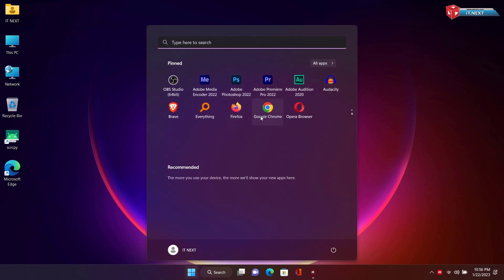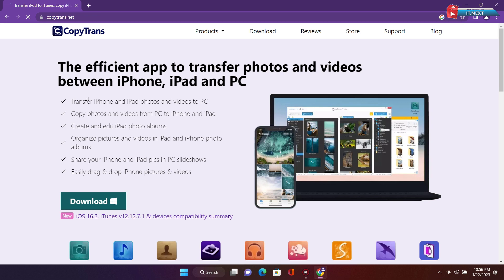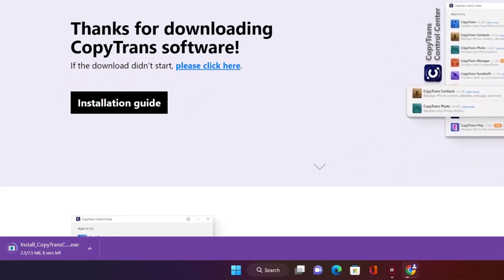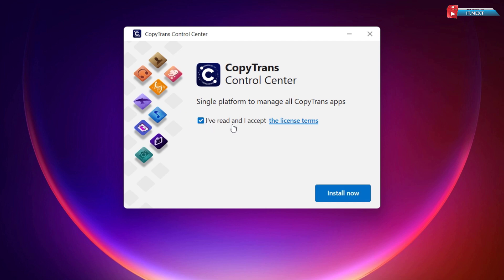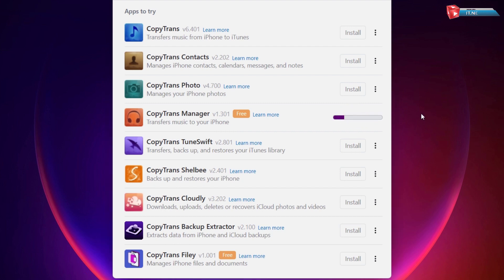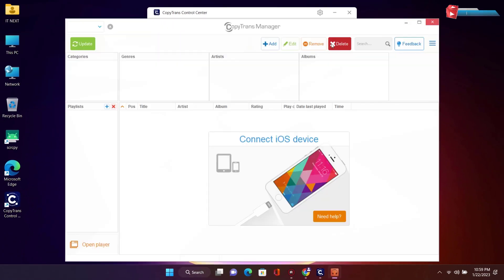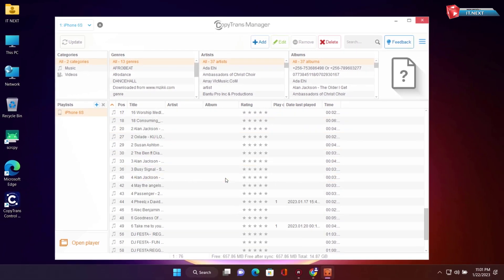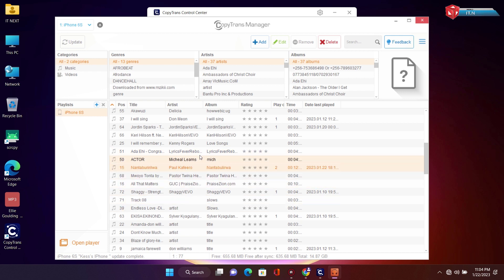How to Transfer Music from Computer to iPhone without iTunes 2023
How to Transfer Music from Computer to iPhone without iTunes.
Are you tired of using iTunes to transfer music from your computer to your iPhone? In this tutorial, we'll show you how to transfer music from your computer to your iPhone using a third-party tool called CopyTrans. With CopyTrans, you can easily transfer music, videos, and other media files from your computer to your iPhone without using iTunes.

We'll walk you through the entire process, from downloading and installing CopyTrans to connecting your iPhone and transferring your music files. We'll also cover some tips and tricks for using CopyTrans and troubleshooting common issues.

Whether you're looking to add new music to your iPhone or transfer your entire music library from your computer, this tutorial will show you how to do it quickly and easily without iTunes.